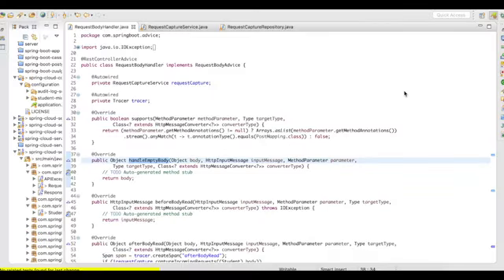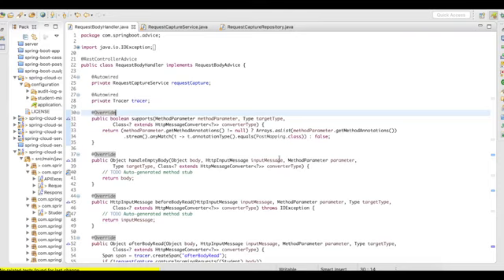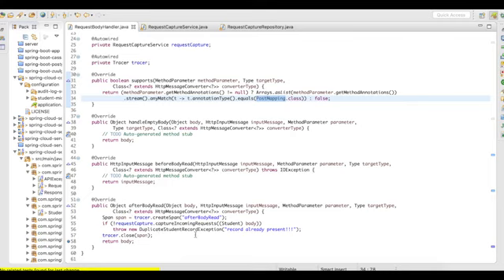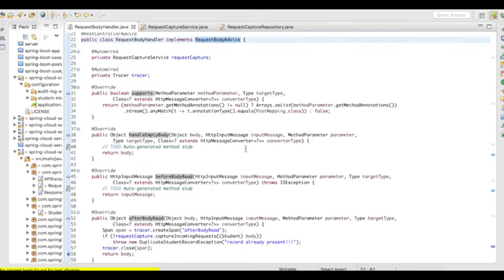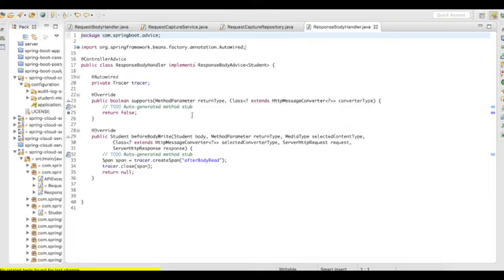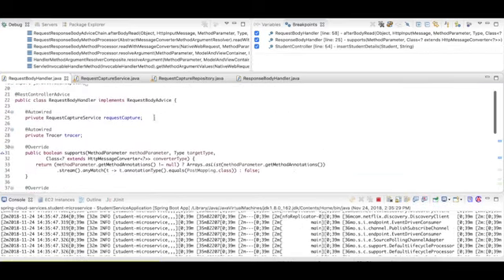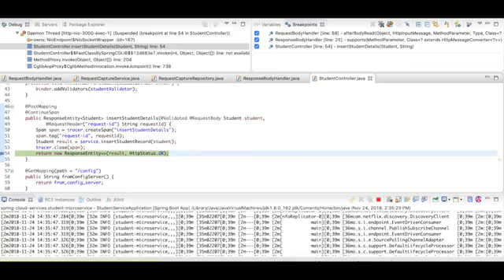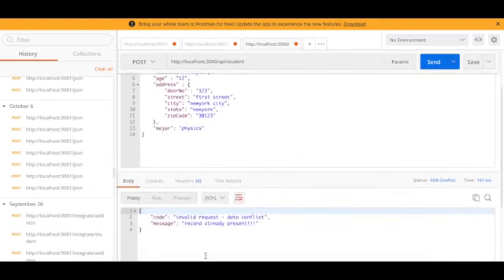Spring Boot - Request Body Advice & Response Body Advice